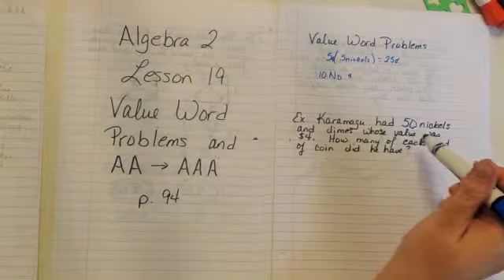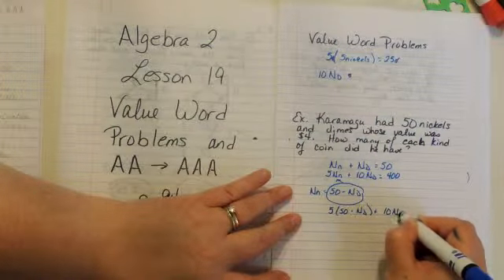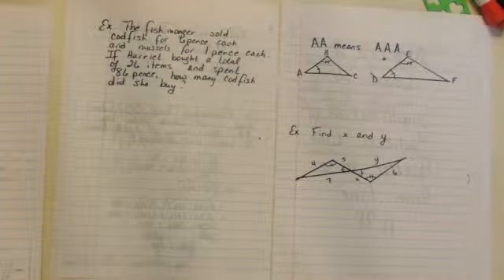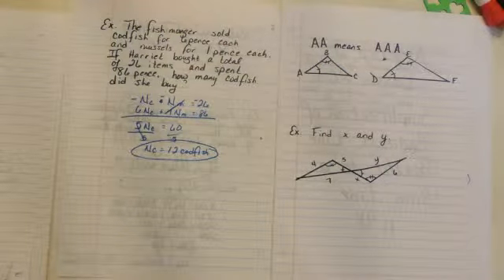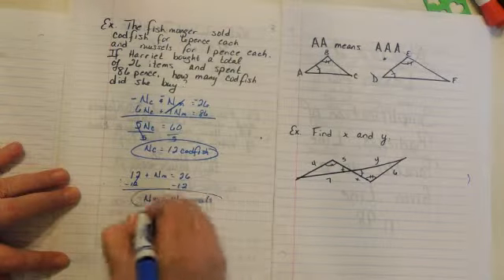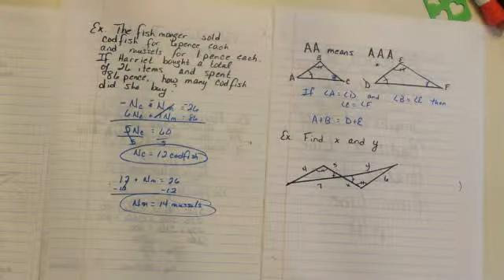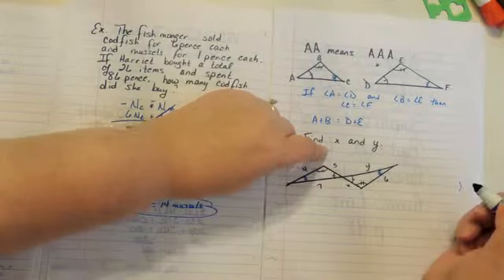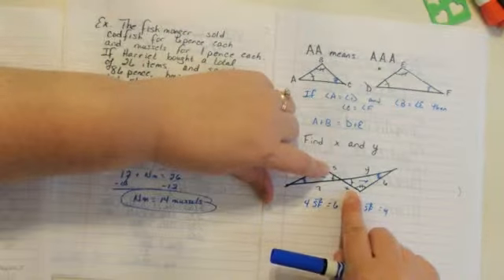Algebra 2 Lesson 19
Value Word Problems; AA Means AAA page 94